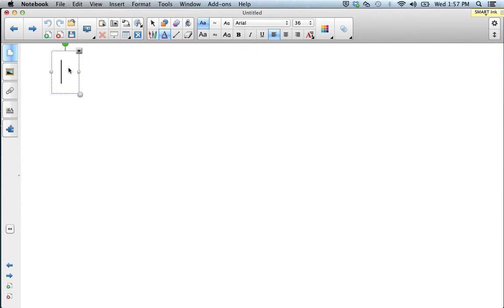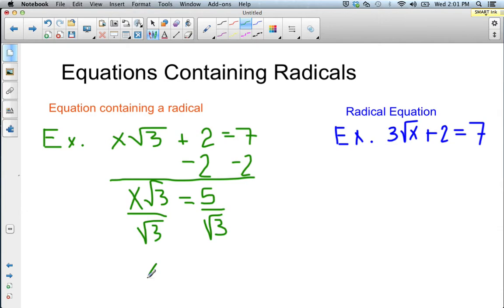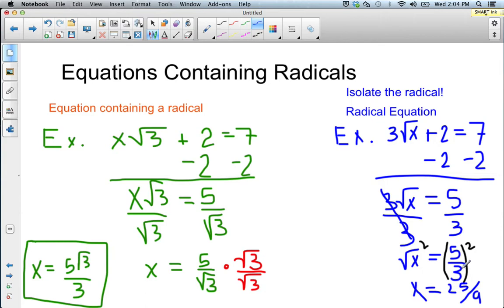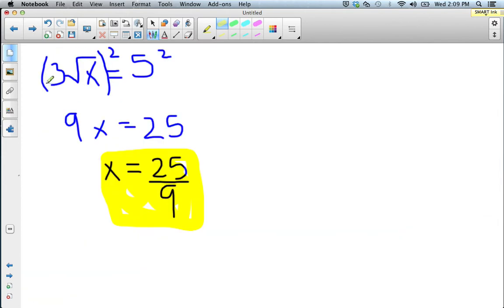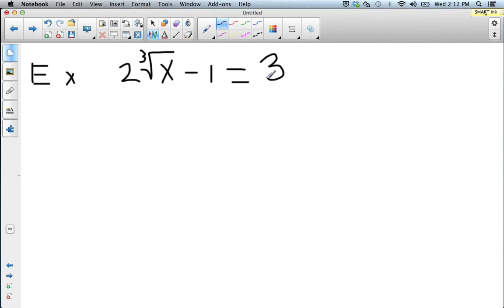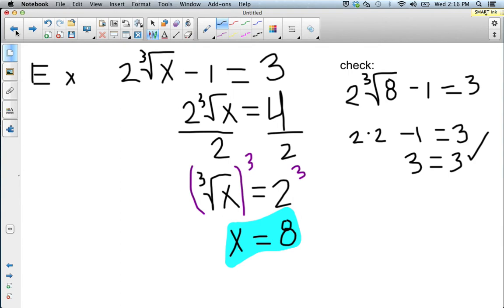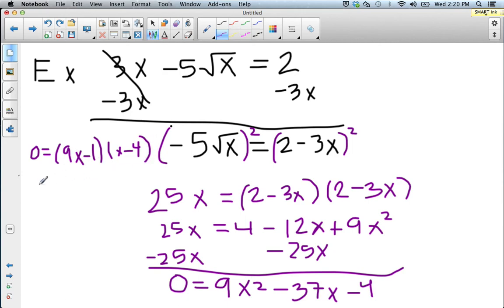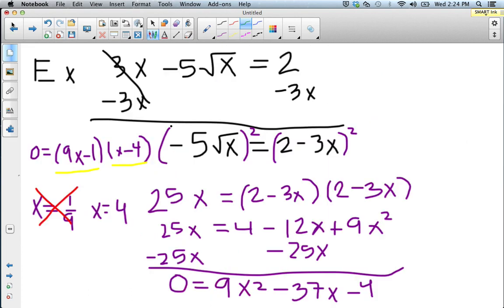Equations Containing Radicals Notes Part 1